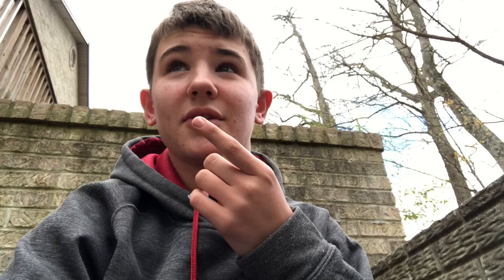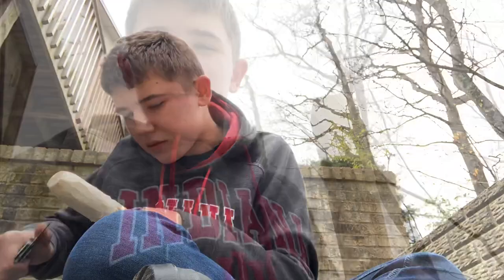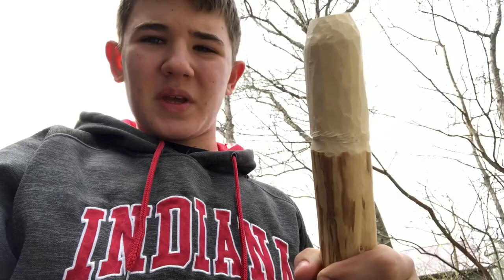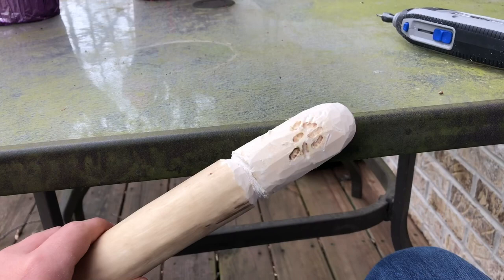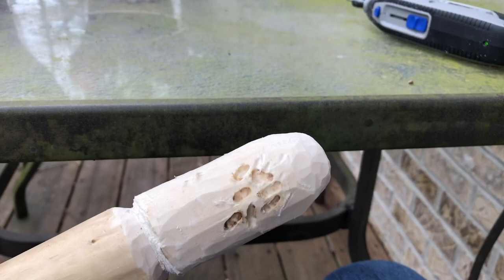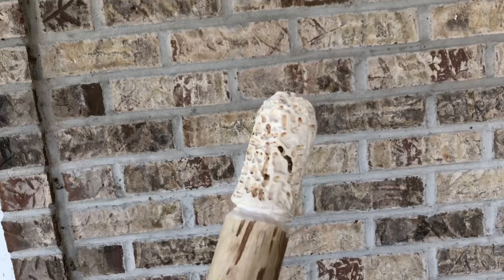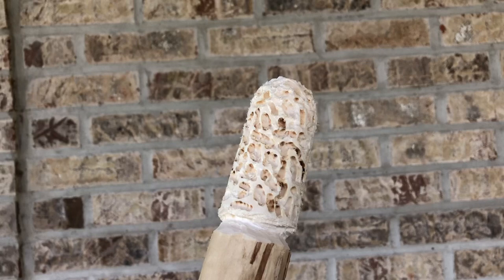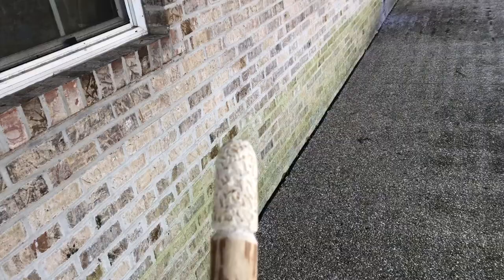Creating a mushroom walking stick